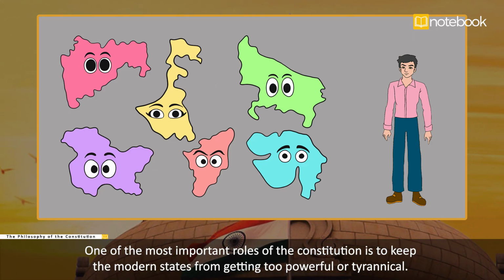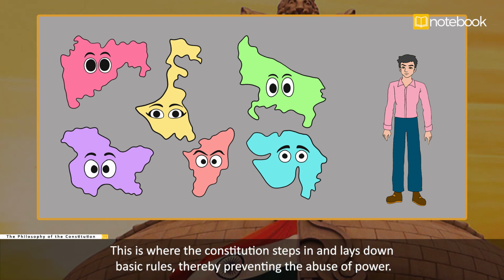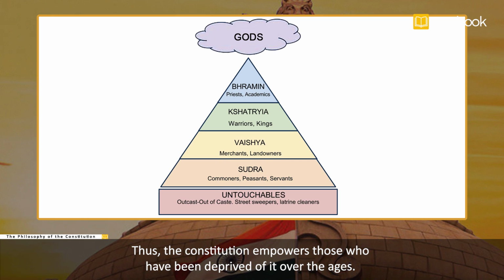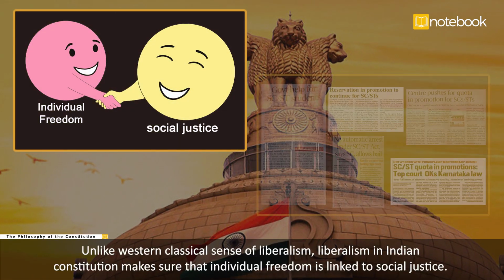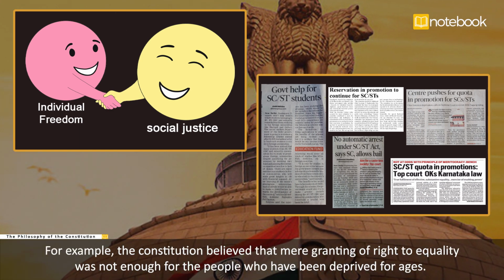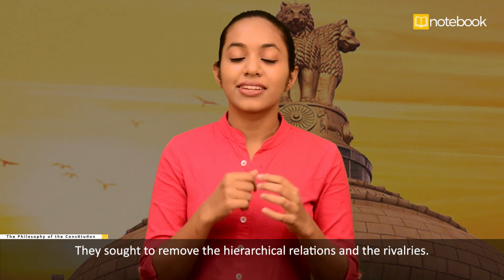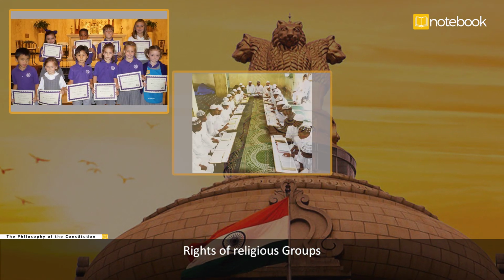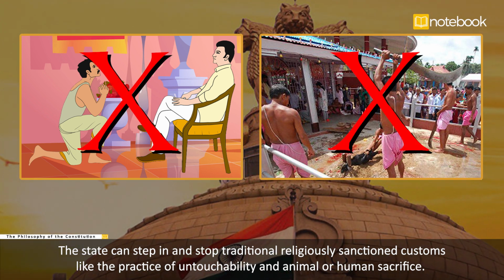CBSE Class-11 Political Science | The Philosophy of the Constitution (India Constitution at Work)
This video lesson is all about the importance of Constitution, the core features of Indian Constitution, and the criticisms and limitations of the Constitution

📹 Videos: Watch fun videos that explain your lessons!
📚 Text Content: Read easy-to-understand notes for your chapters!
❓ Questions and Answers: Get ready for tests with practice questions and answers!
📋 Assignments: Complete fun assignments that help you learn!